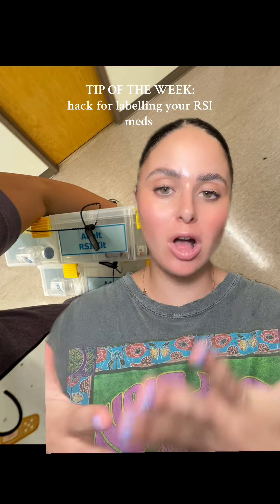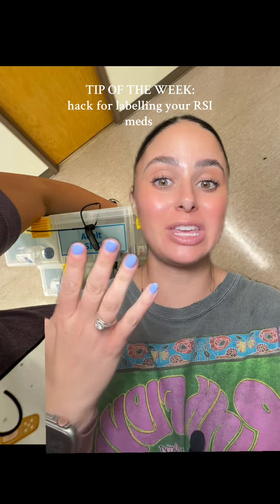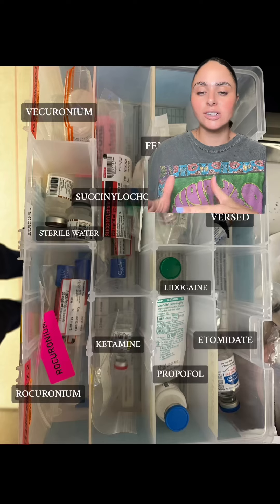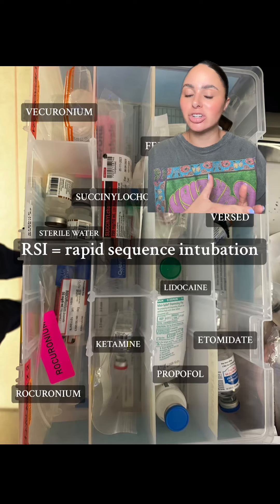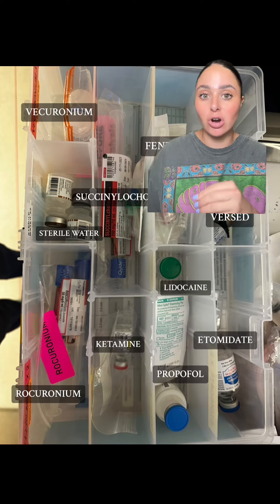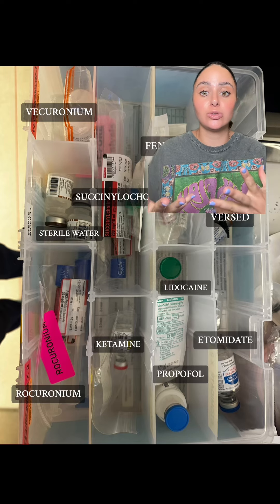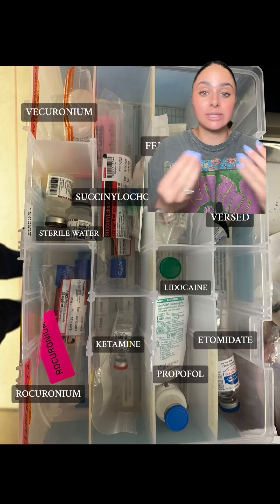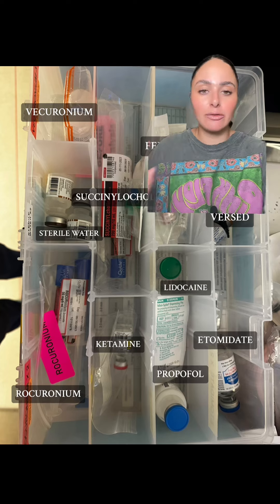TIP OF THE WEEK: hack for labelling RSI meds 💉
Here are a couple of tips and tricks for labeling your RSI medications!